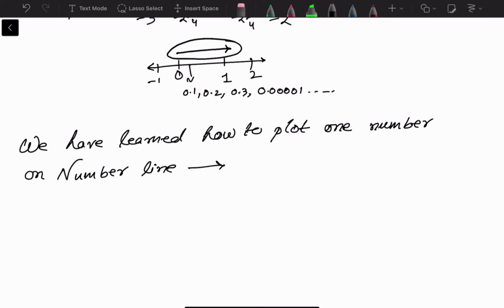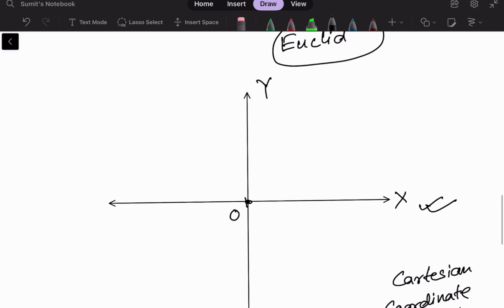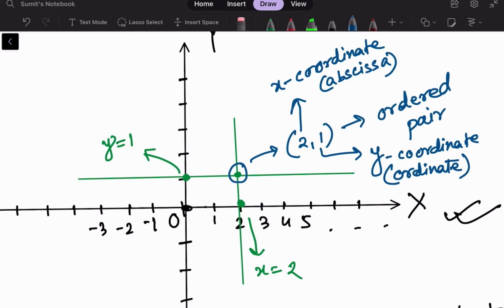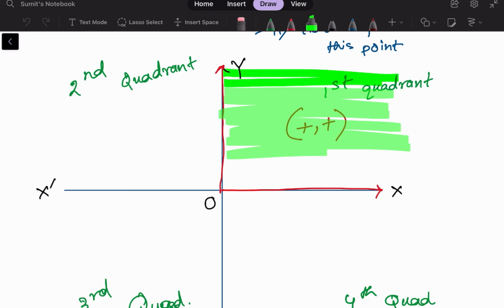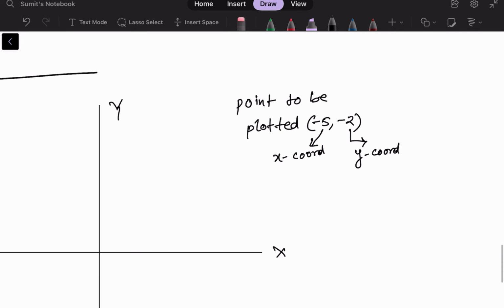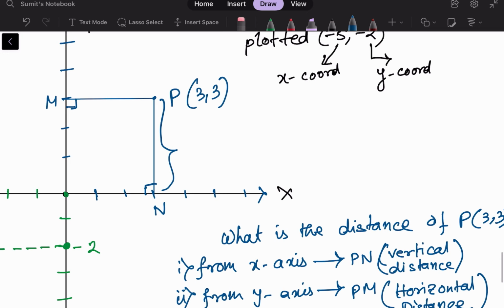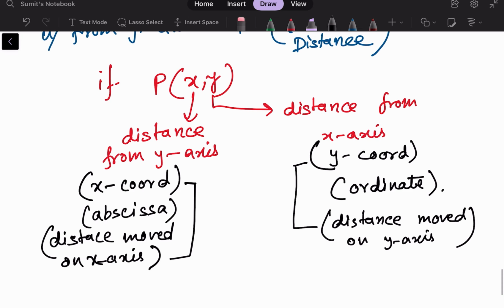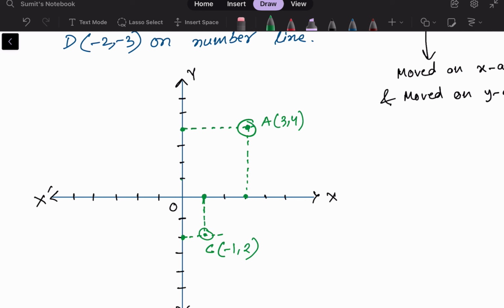HOW TO PLOT TWO NUMBERS ON NUMBER LINE | CONCEPT OF GRAPH | PLOTTING TWO POINTS ON GRAPH | part 1.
graph,
graphical representation of motion class 9,
graph 10th class,
graph based questions on motion class 9,
graph class 8,
graph equation using x and y intercepts

coordinate geometry class 9 rs aggarwal,
coordinate geometry class 9 magnet brains,
coordinate geometry class 9.
9th class maths chapter 9 introduction to coordinate geometry